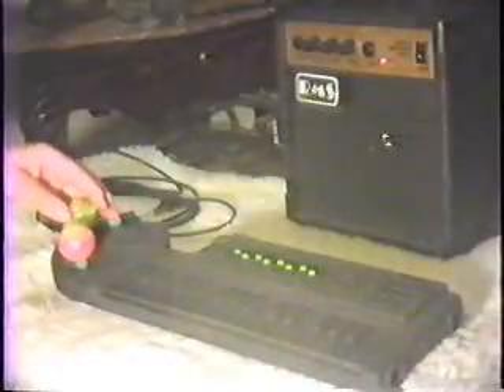deep space 2